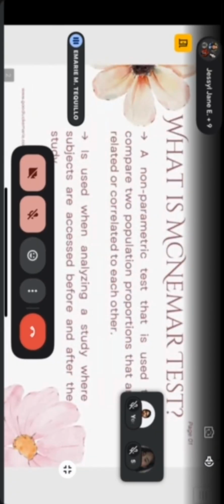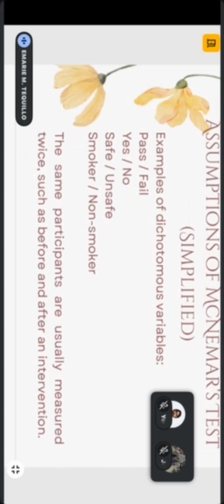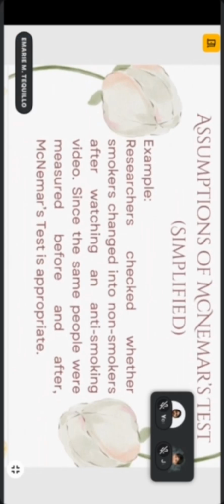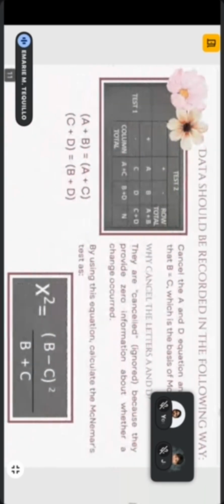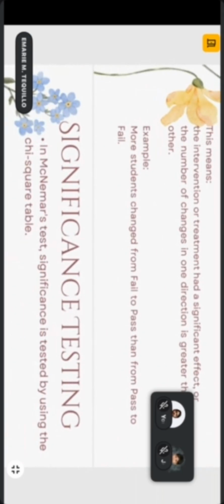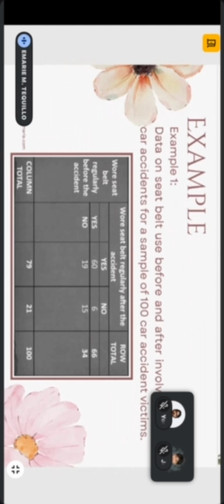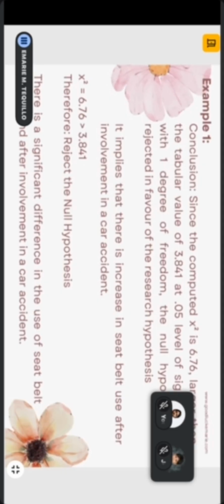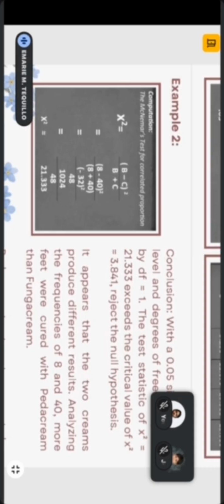The Two Related Samples: McNemar Test for the Significance of Changes